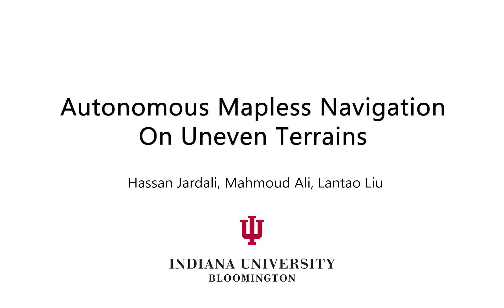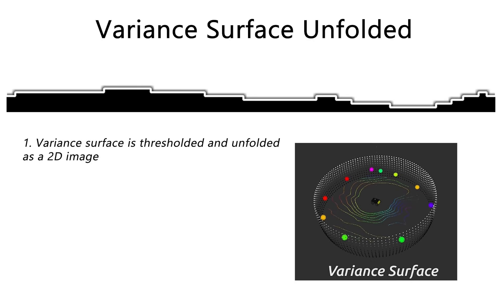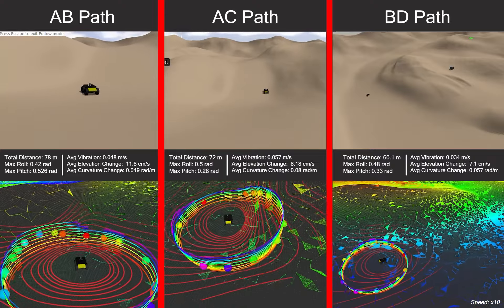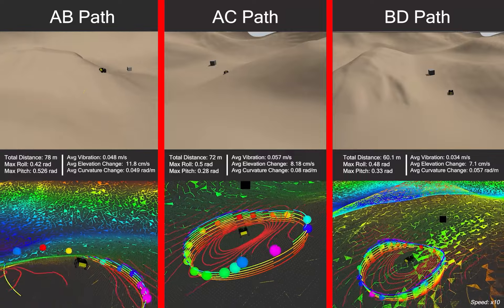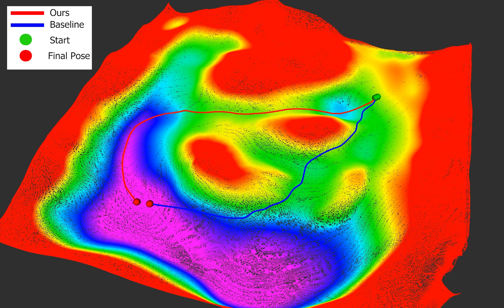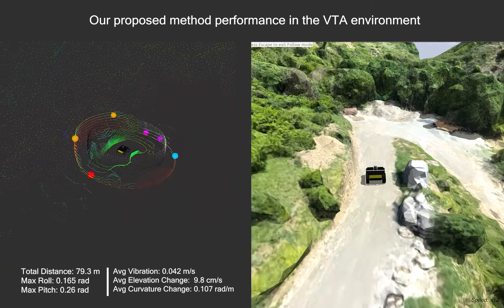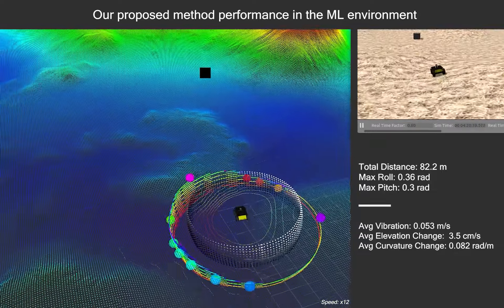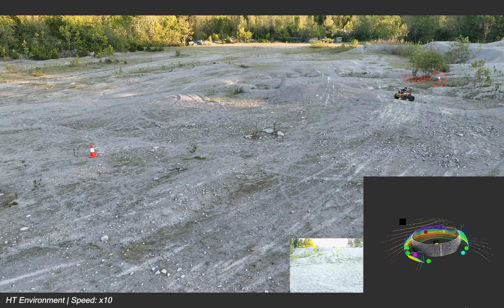Autonomous Mapless Navigation On Uneven Terrain - ICRA24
We propose a new method for autonomous navigation in uneven terrains by utilizing a sparse Gaussian Process (SGP) based local perception model. The SGP local perception model is trained on local ranging  observation (pointcloud) to learn the terrain elevation profile and extract the feasible navigation subgoals around the robot.
Subsequently, a cost function, which prioritizes the safety of the robot in terms of keeping the robot's roll and pitch angles bounded within a specified range, is used to select a safety-aware subgoal that leads the robot to its final destination.
The algorithm is designed to run in real-time and is intensively evaluated in simulation and real-world experiments. The results compellingly demonstrate that our proposed algorithm consistently navigates uneven terrains with high efficiency and surpasses the performance of other planners.

This work has been accepted for publication at ICRA2024.